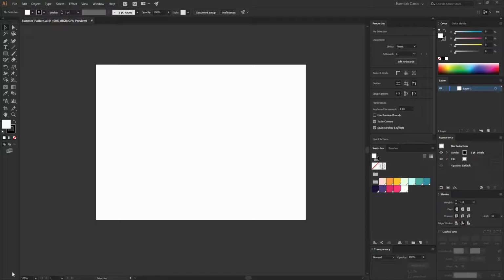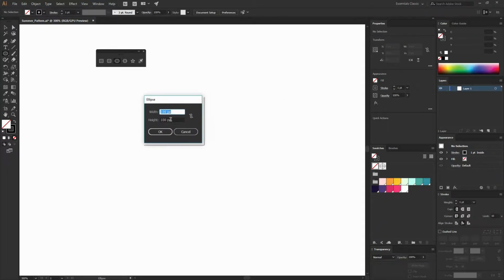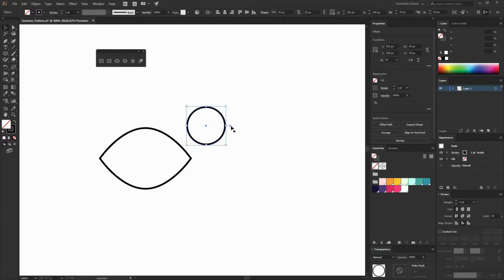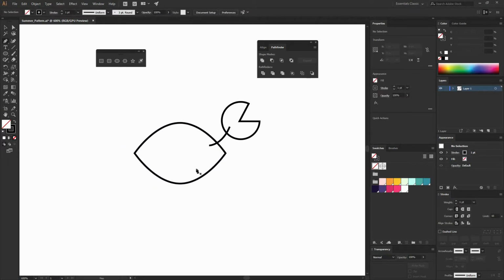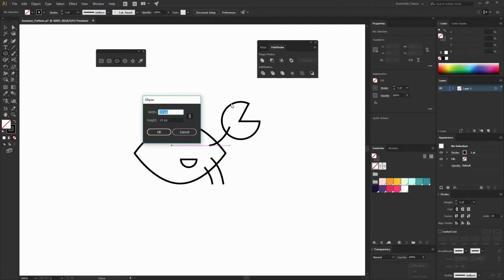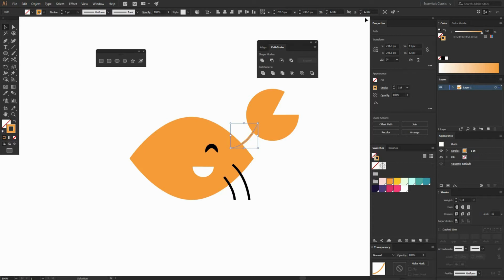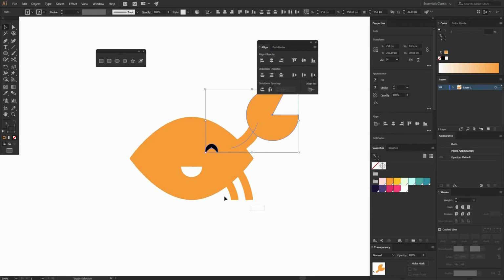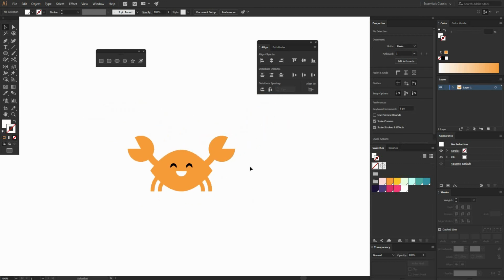01/10 Design the crab — Animation: Design an animated pattern_ENG